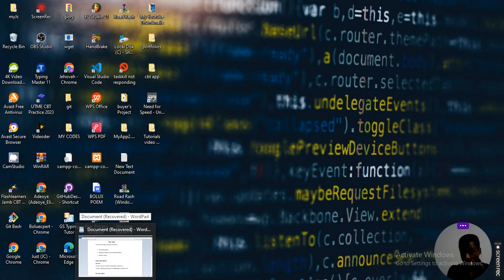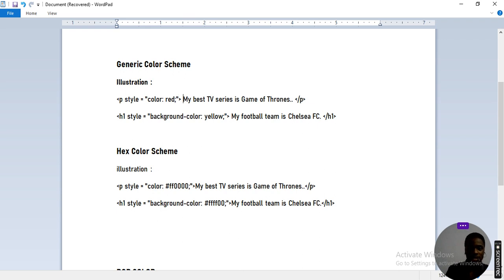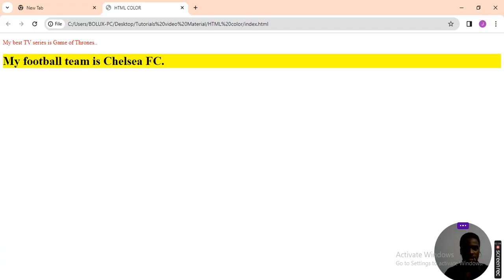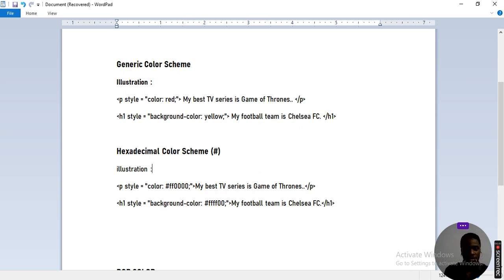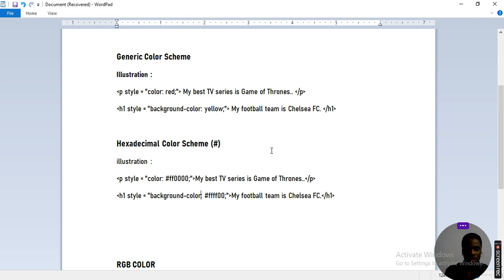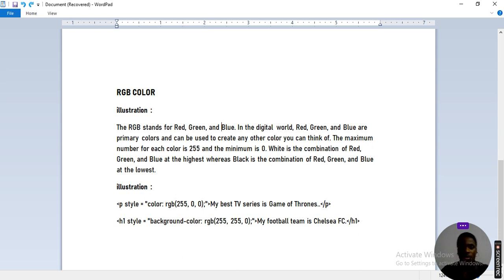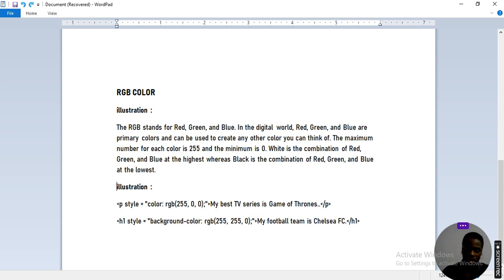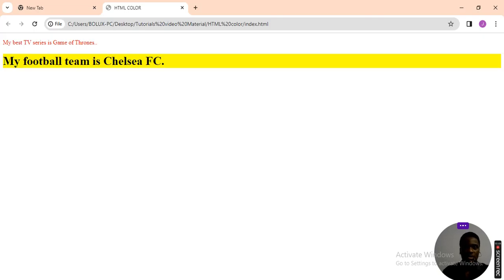Awesome HTML Colors | CODEBOLUX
Hey there. See and text html colors in diverse form with the help of this video.  I have full course on HTML, CSS, JAVSCRIPT, AJAX, PHP and so on... drop I AM INTERESTED in the comment box if you are.